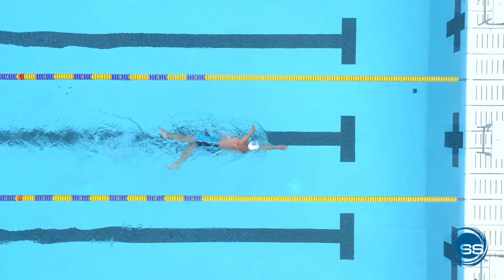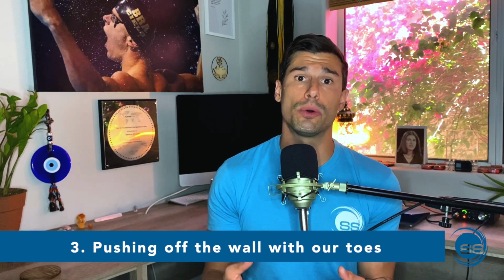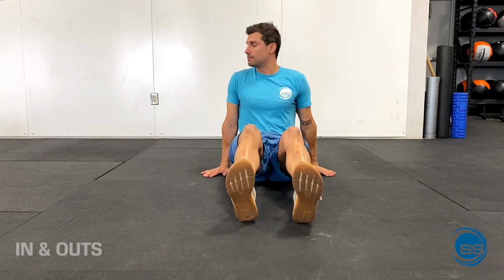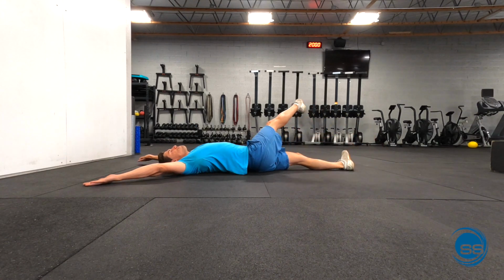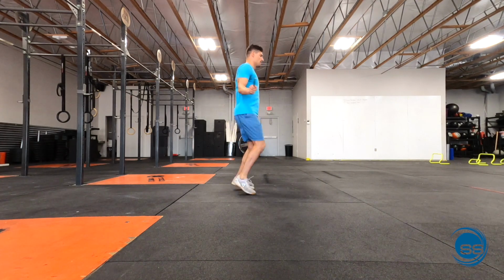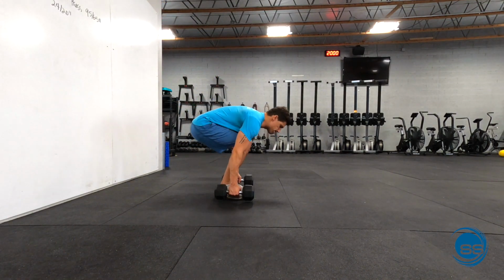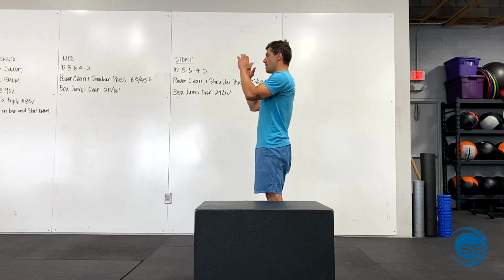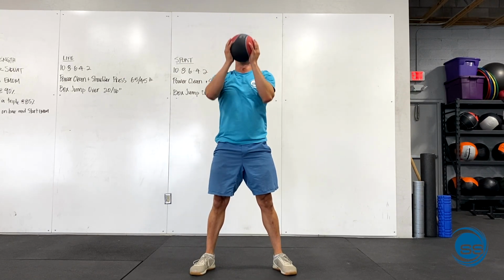10 Strength Exercises That Will Help You Dominate Your Turns | Swimmer Strength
To enter, you must:
- Comment on our videos!

Foundations of Strength Training For Swimmers: